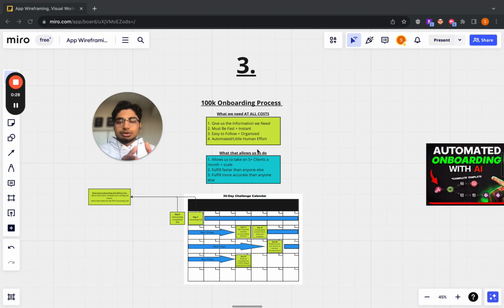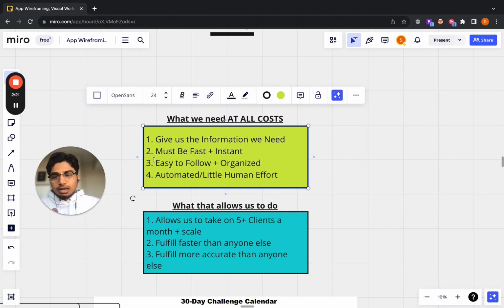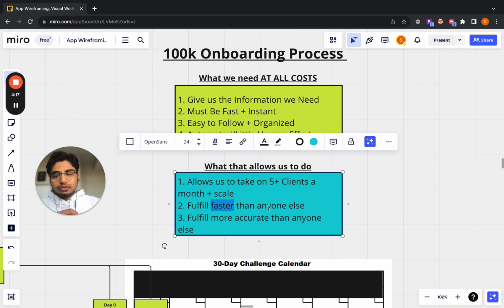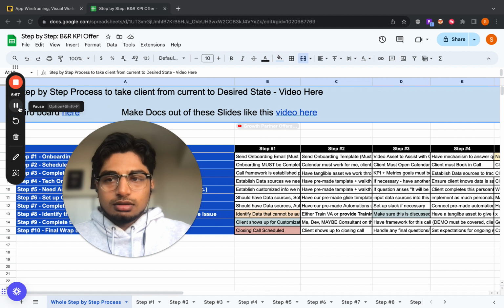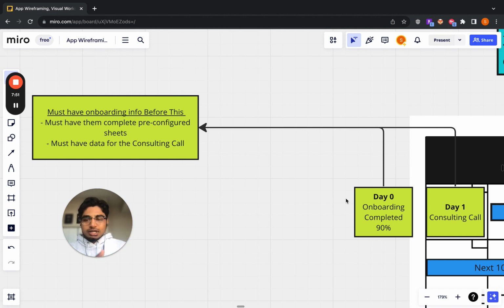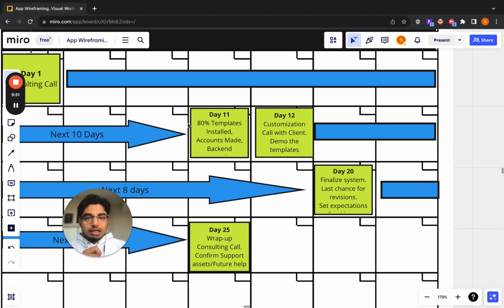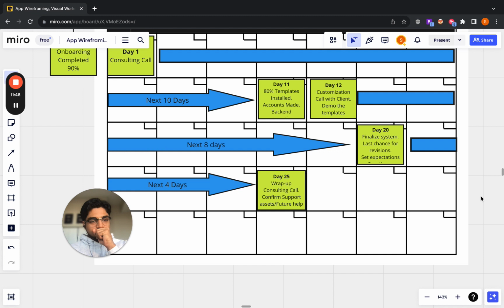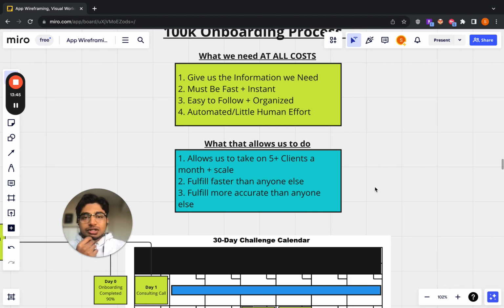How to Create a 100k Onboarding Process (Boost Client Success)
Learn how to Book 10-30 Sales Calls a month using YouTube and AI in our FREE Community

👉 Claim a Free 1-on-1 Consultation Call with me where we cover your Personalized 90-day strategy to sign your next 5 Clients using YouTube and AI Systems